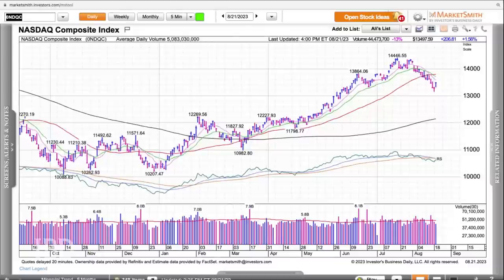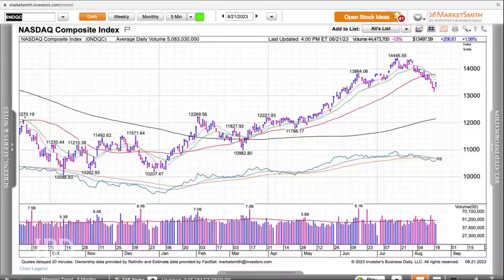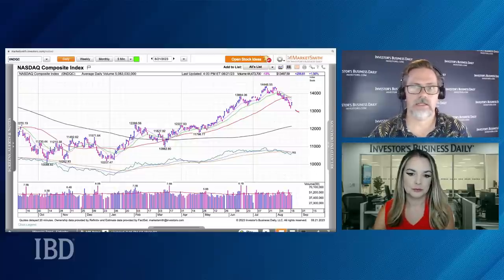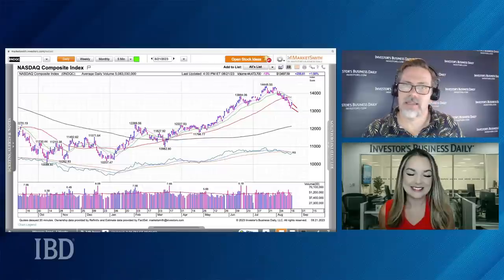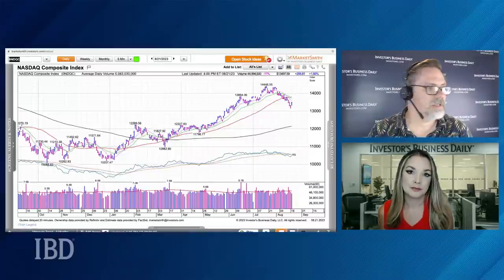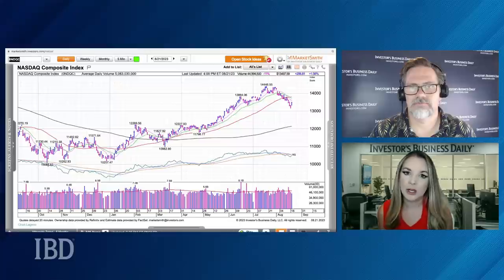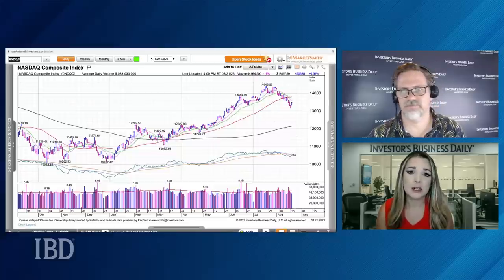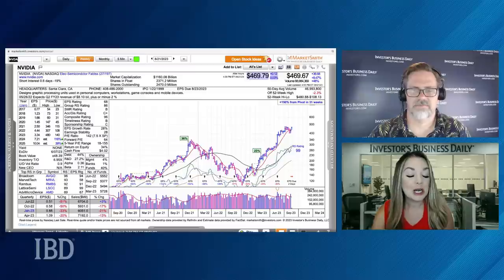Stocks Continue Friday Bounce But Waiting Still Wise; Adobe, ADP, ANET In Focus | Stock Market Today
Stocks looked like they were getting a nice follow-up to Friday’s bounce. But a lack of volume and breadth shows not all is right with the market yet. Still we are on the lookout for stocks setting up and Adobe seems to be finding support at its 10-week line, ADP is trading tight in its handle, and Arista Networks remains tight after its earnings gap. Adobe, ADP, and ANET in focus.

Stock Market Today: August 21, 2023
Hosts: Alissa Coram & Justin Nielsen